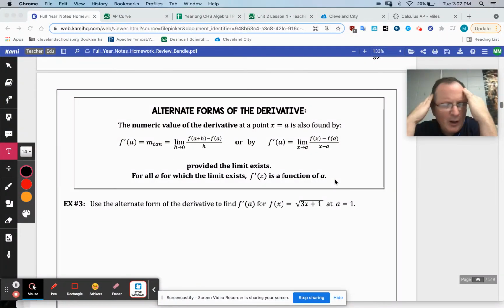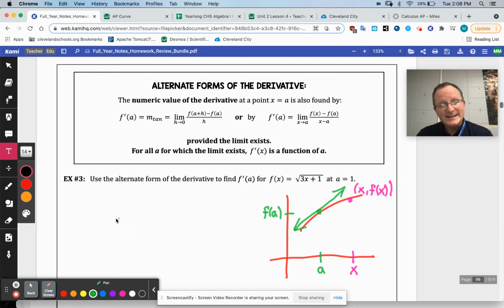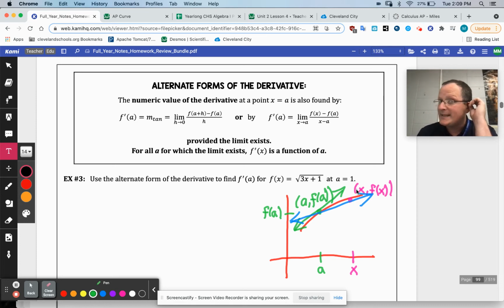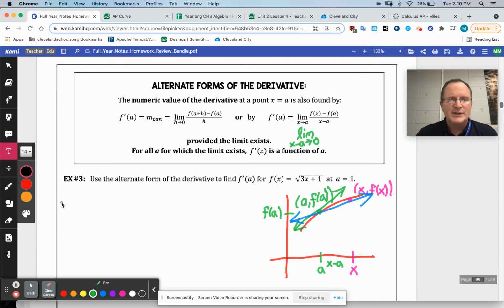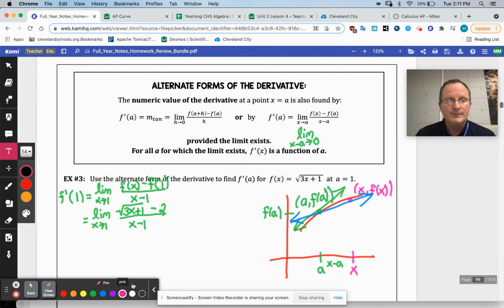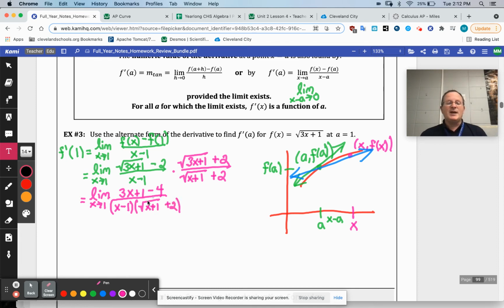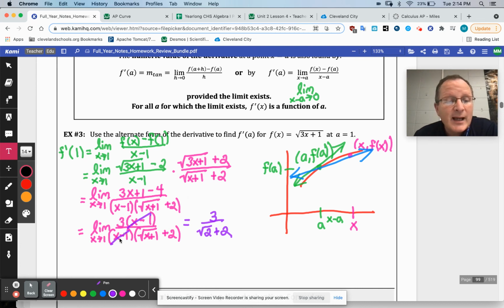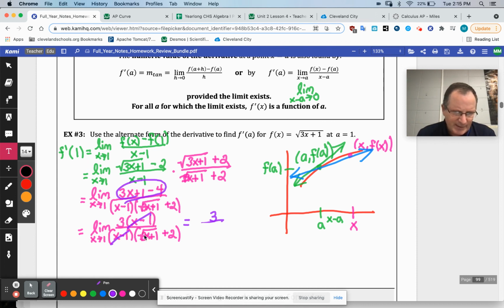Lesson 2.2 - Example Three